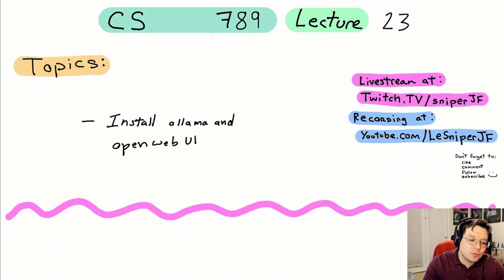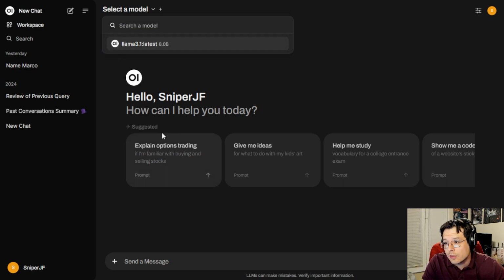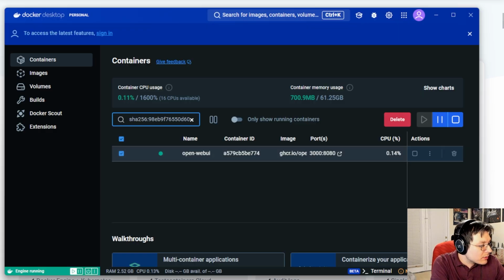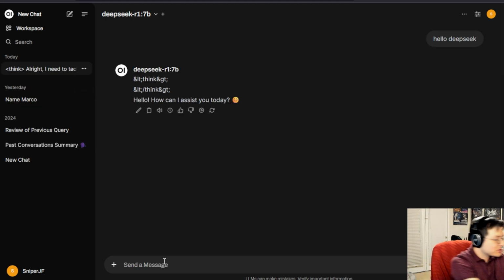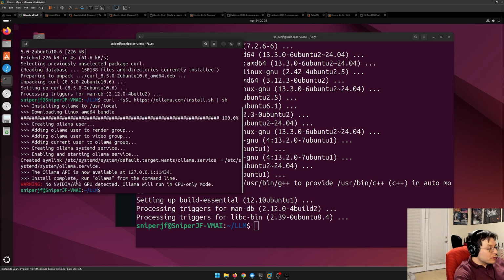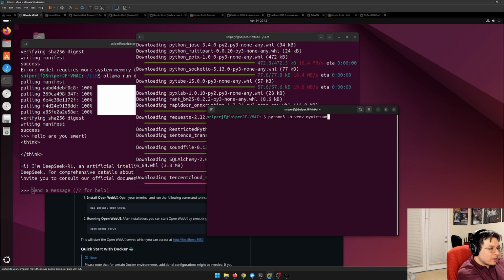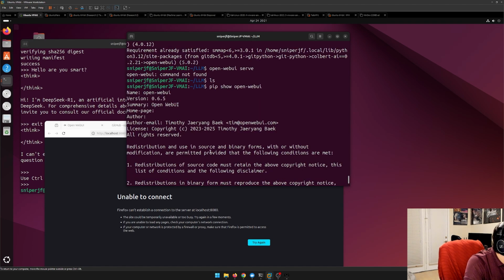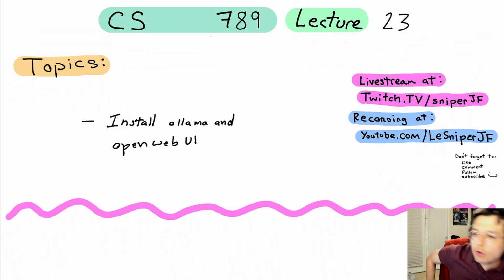How to install OLLAMA and OpenWebUI in Windows and Linux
In this video I show you how to install Ollama on your local machine so you can run large language models like Llama3 or Deepseek. I also show you how to setup Open-WebUI using Docker or using the pip install. Please make sure you create a virtual environment so you don't run into the pathfile issue I had! Otherwise I also show you how to find and run it anyway!